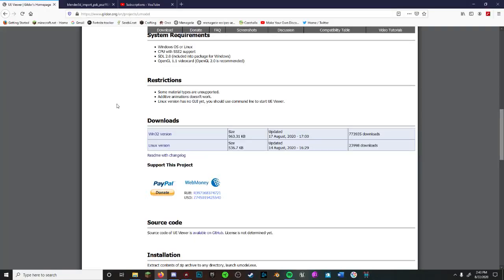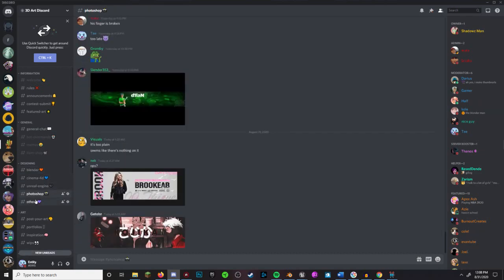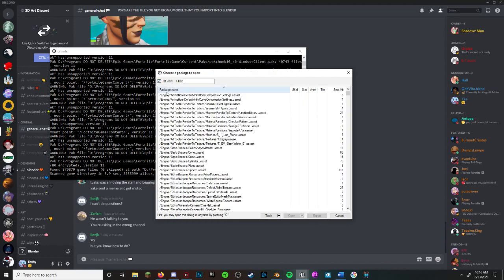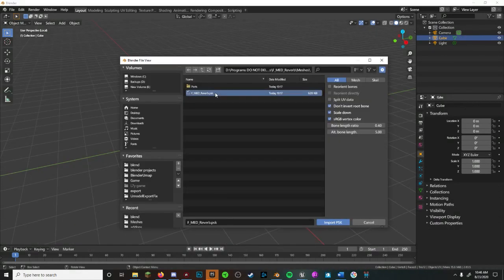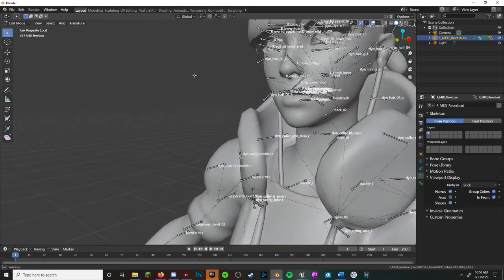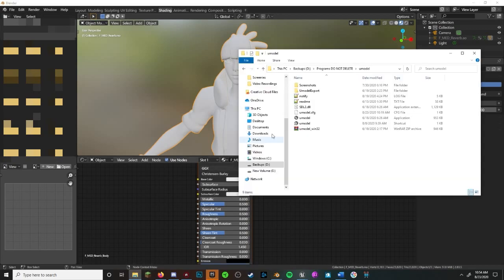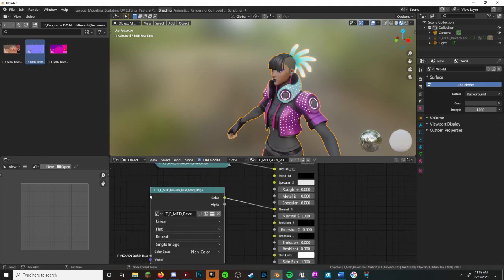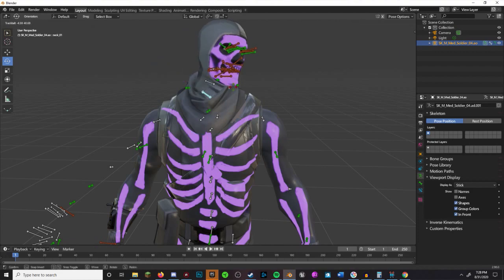(OUTDATED) How to Port FORTNITE MODELS into Blender! (Chapter 2 Season 4)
Blender 2.9 just came out but the tutorial's steps stay the same. You do need Fortnite to do this lol. Also the video runs longer with a black screen at around 10:50, ignore it.
YOU NEED THE OODLE.DLL AS WELL, PUT IT IN YOUR UMODEL FOLDER

Mesh IDs by Blithe if you dont wanna join of doing the bot commands thing, use ctrl F to search the document for your skin by typing in its name.AES Keys without the server: benbot.app Its website could be updated so yeah. @FriesFX Fortnite Shader

Timestamps:

00:00 intro
00:07 what to download and setup
1:07 AES key, CID, and server
3:55 finding the meshes in your export folder
4:50 deleting unecessary bones
5:25 deleting necessary meshes
5:40 Merging Armatures/parenting bones
7:13 Texturing the Character
8:55 Prepping the model for future use
9:20 FAQs
10:02 Why porting is better